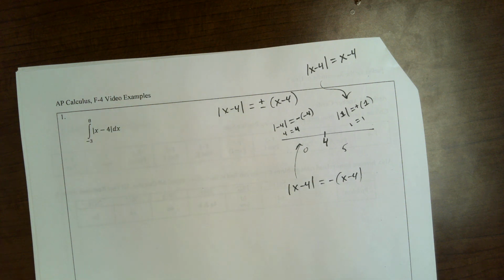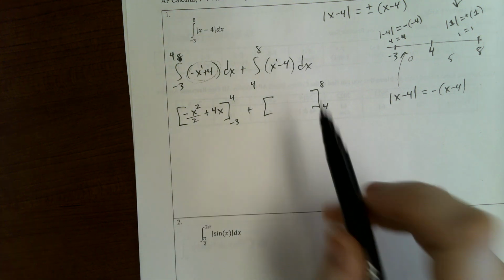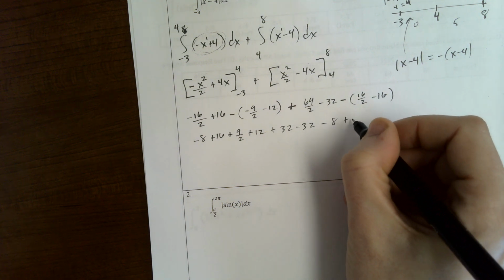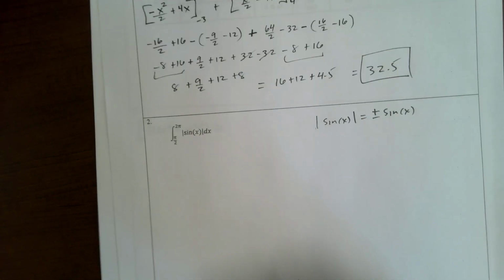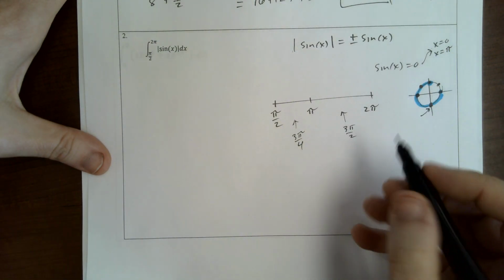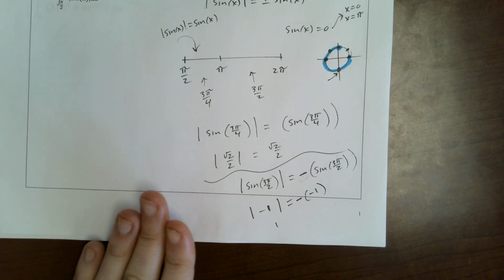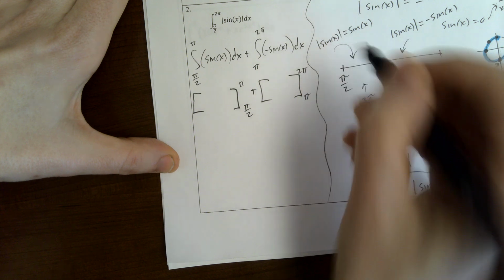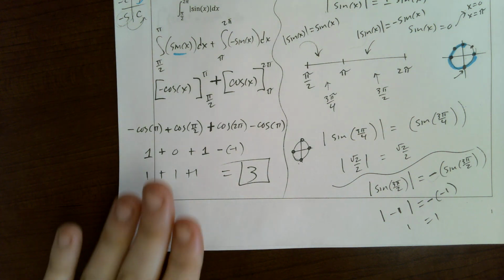AP Calc F-4 Lesson